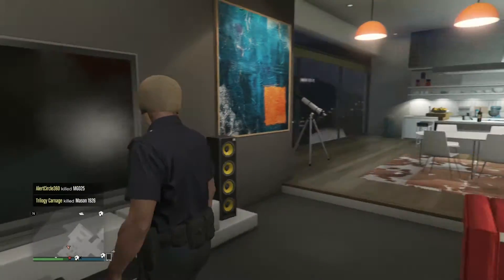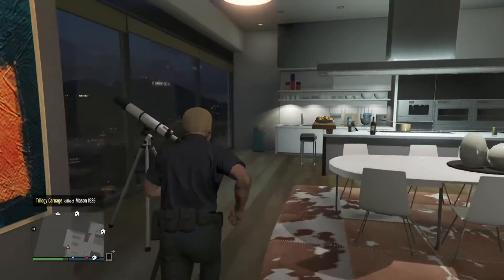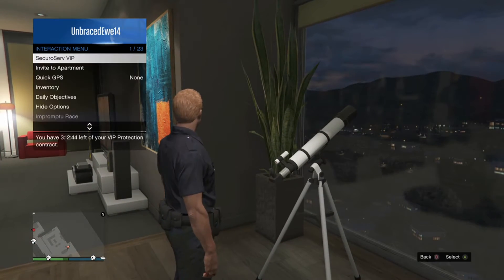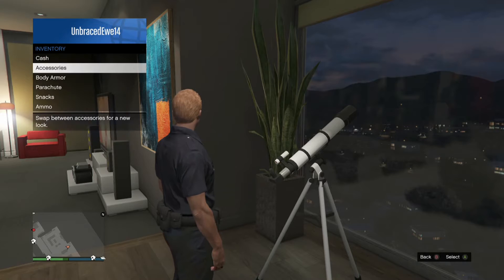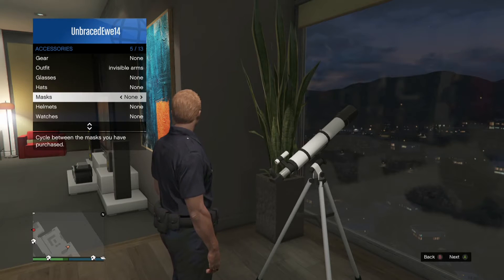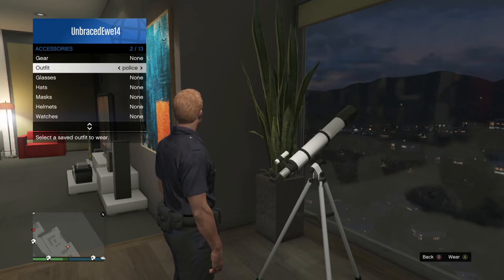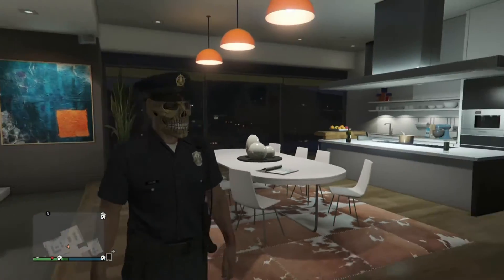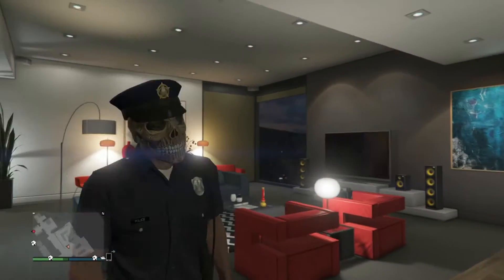GTA V 1.33 MASK+HAT+GLASSES GLITCH!!!